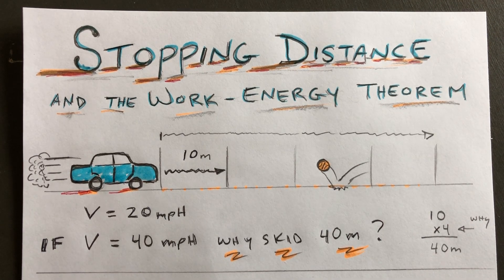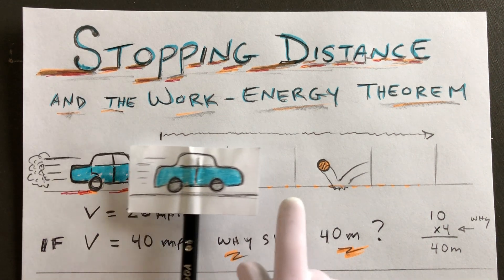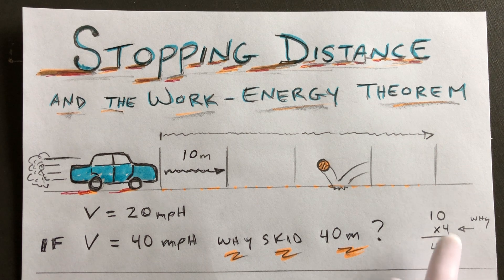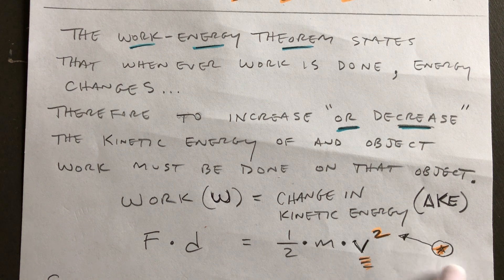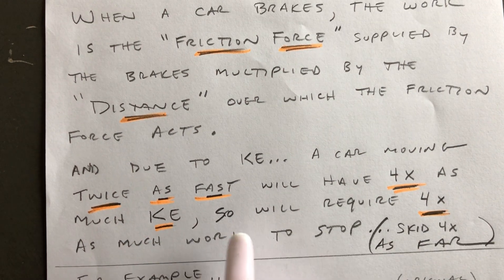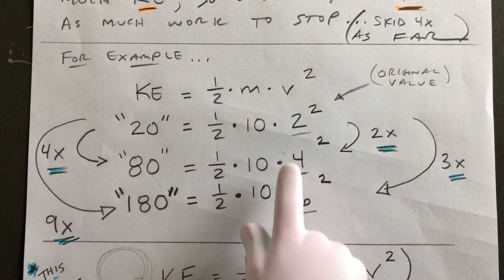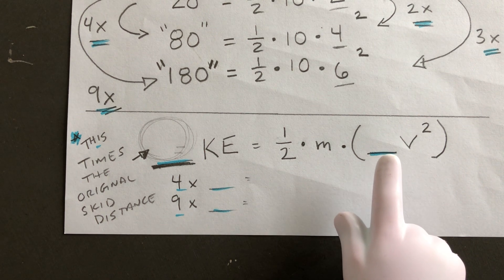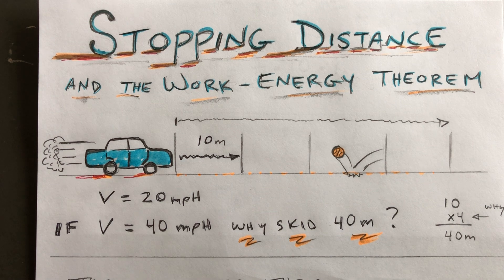Stopping Distance and The Work - Energy Theorem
Using the Kinetic Energy Formula to calculate the stopping (skidding distance) of a car when it doubles or triples it's speed.